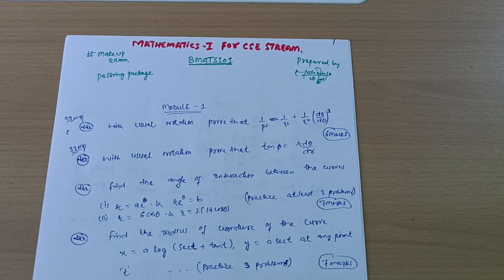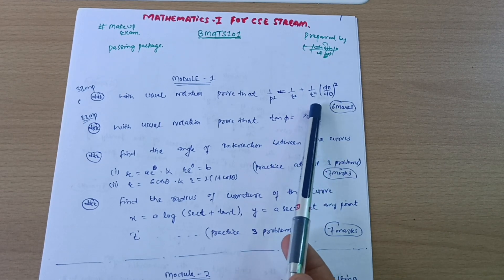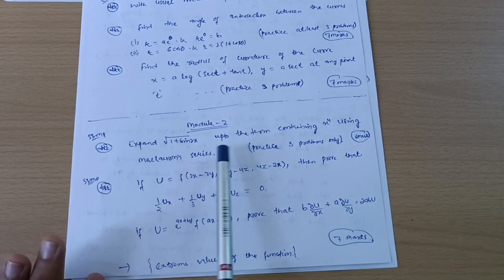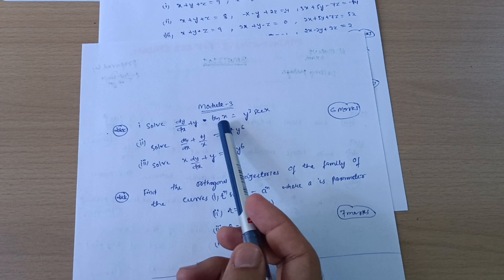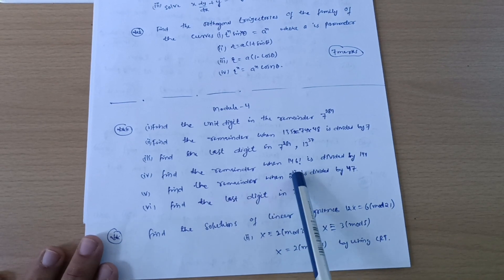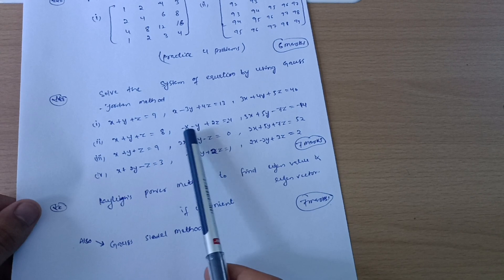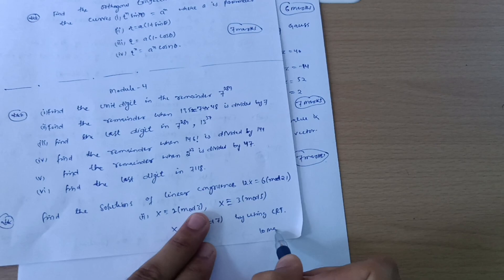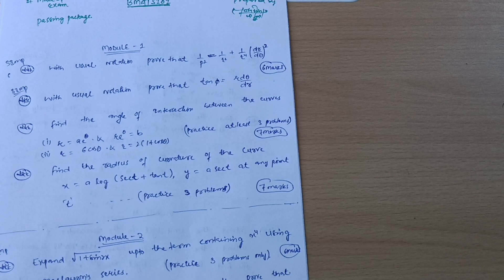BMATS101 Passing Package Vtu | For Make up Exams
BMATS101 Passing Package Vtu | For Make up Exams#vtu

Your Queries,
bmats101
BMATS101
BMATS101 IMPORTANT QUESTIONS VTU
mathematics 1 st sem vtu
first sem maths vtu
first sem maths vtu passing package
m1 passing package vtu
m1 vtu passing package
m1 vtu passing package for 2022 scheme
make up exams
make up exams vtu
make up exams passing packages vtu
mathematics 1 for cse stream vtu
m1 important questions for make up exams
vtu first sem maths important questions
vtu first sem mathematics important questions
make up exam passing package vtu